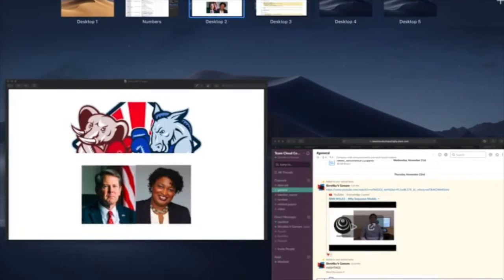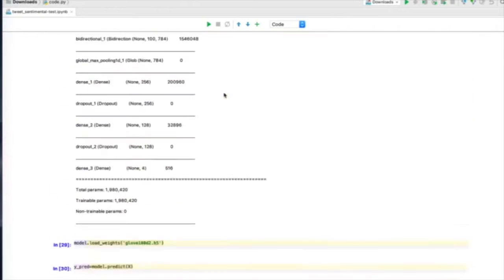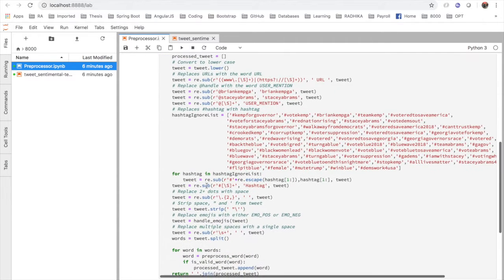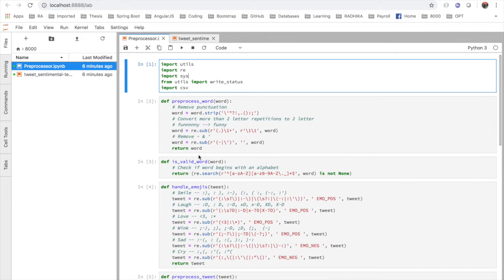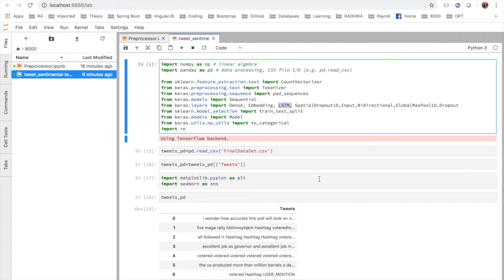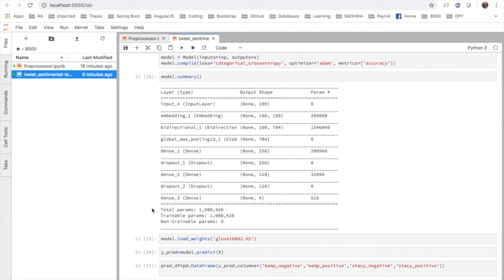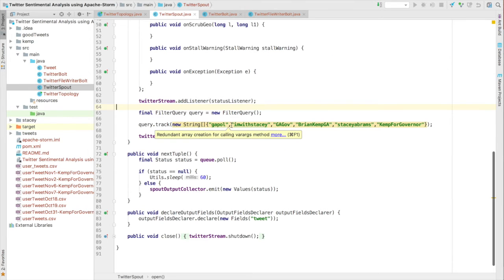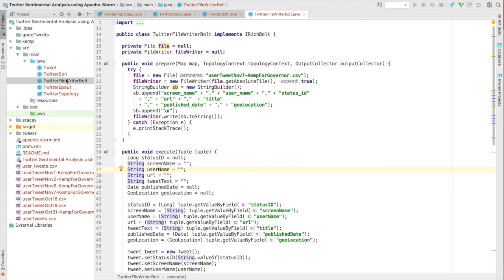CSCI 8000 : Cloud Computing Team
Social media tools such as Twitter is now considered as politically transformative communication technologies as radio and television.

Twitter influences elections and public opinion poll results. Therefore, it is needed to understand how citizens and politicians worldwide share political information and opinion via social media.

We plan to analyze citizen tweets which can be used as a good predictor of public opinion regarding the Georgia elections and the two candidates (brian kemp vs stacey abrams).

Perform sentiment analysis of tweets using various machine learning algorithms as well as natural language processing